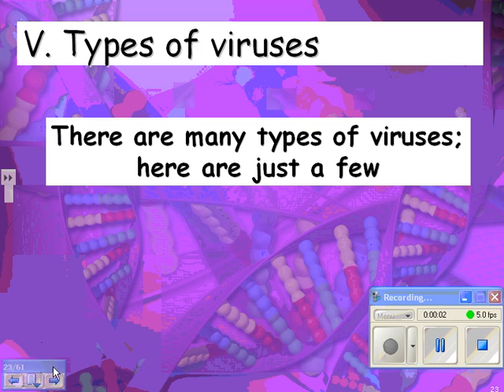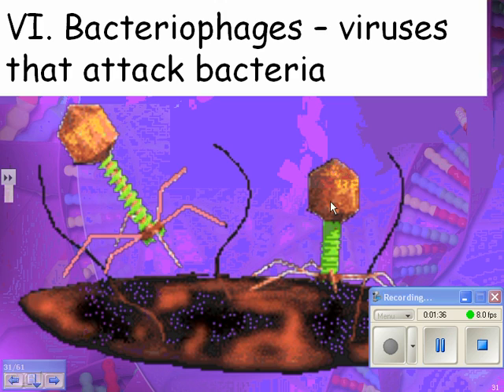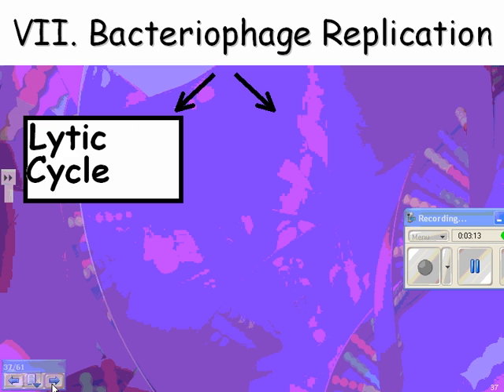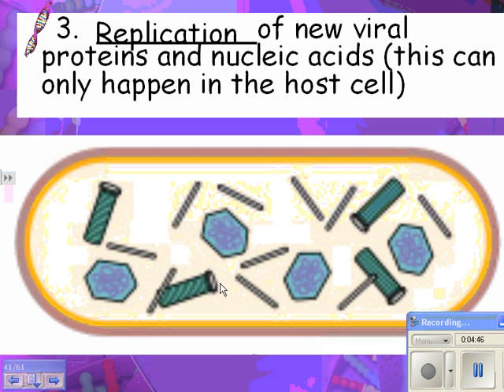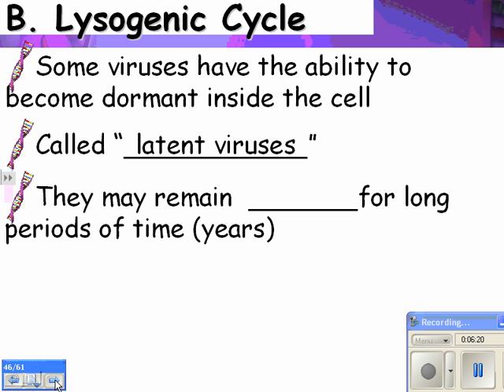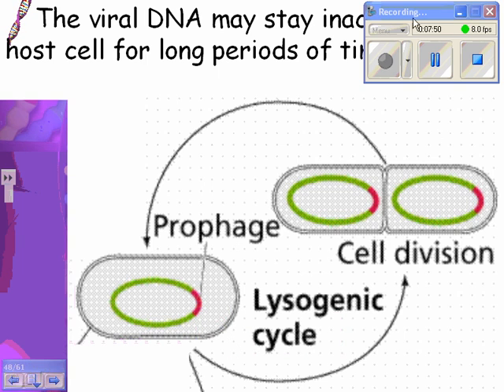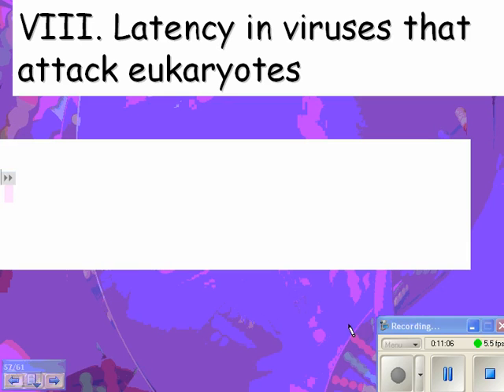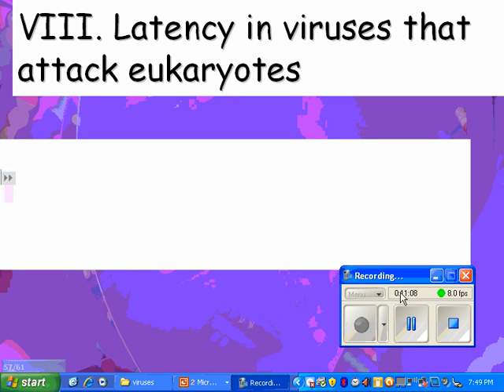2013 HN virus 02 lytic and lysogenic cycles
virus video (2 of 3).  Lytic and lysogenic cycles in bacteriophage